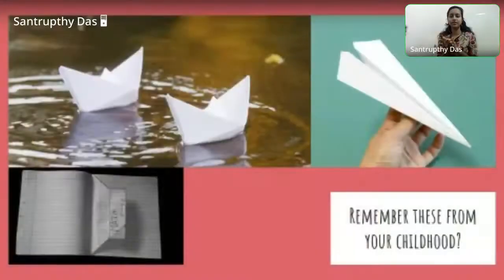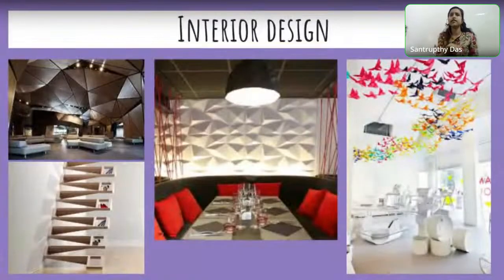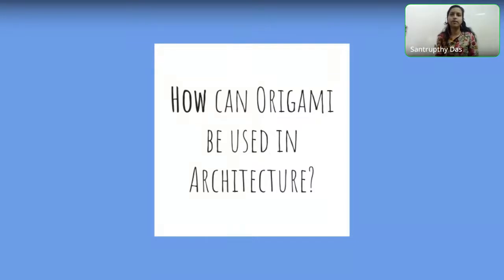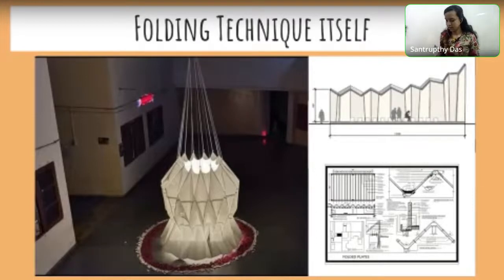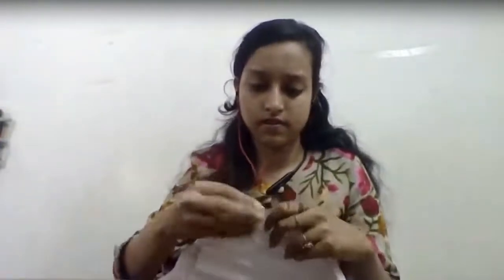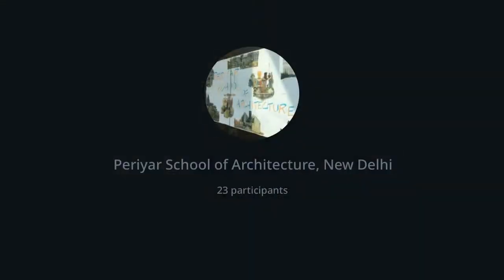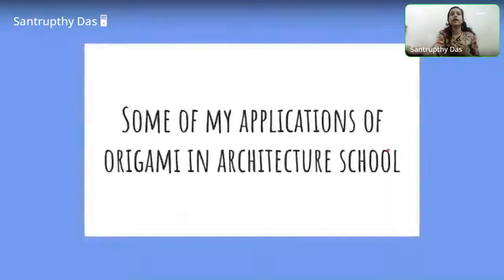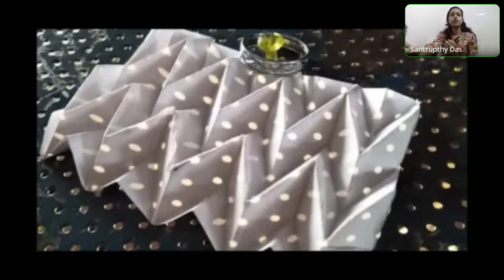Friday Webinar #10 - Origami in Architecture by Ar Santrupthy Das